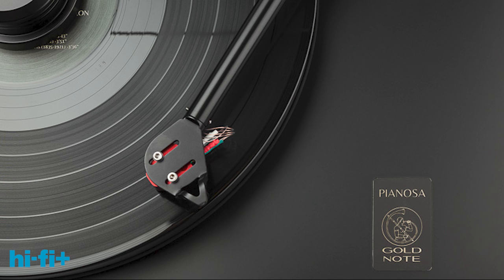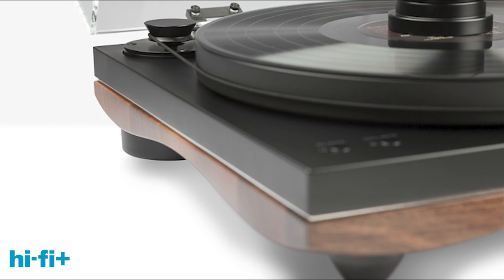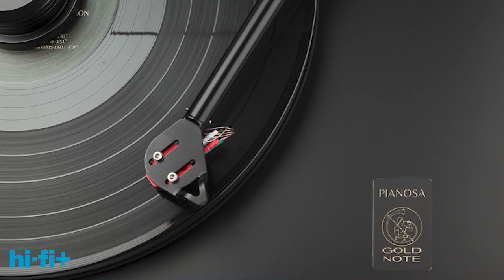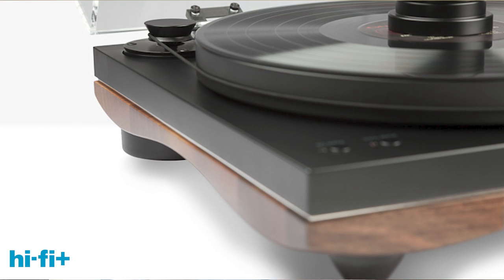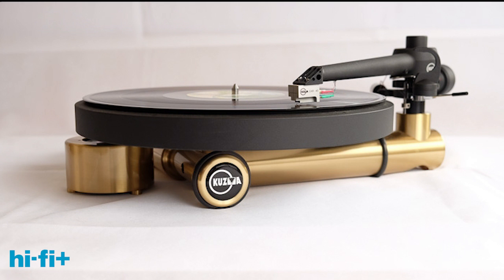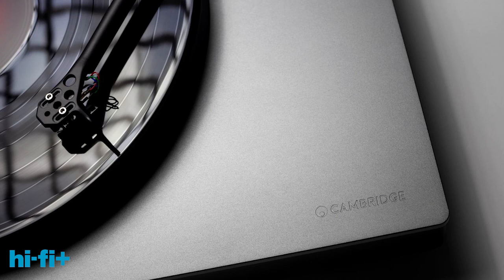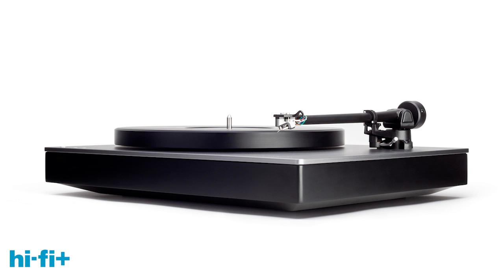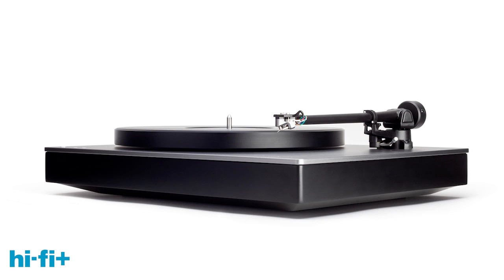Best turntables under £3k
In this episode of Tea Time with Alan and Pete, the lads discuss the best turntables under £3,000. If you're looking to buy a quality turntable that isn't outrageously priced, watch this video for some help on which one might be right for you.